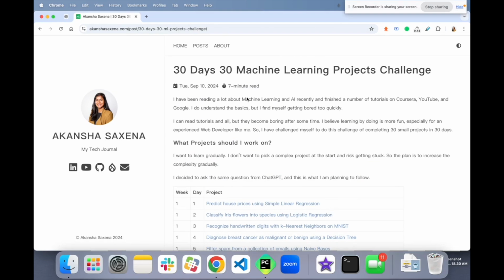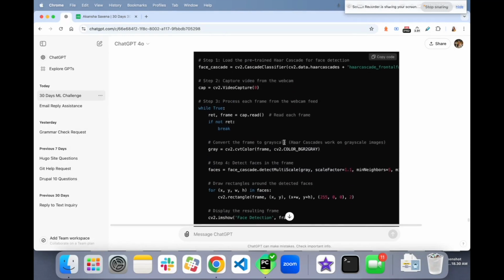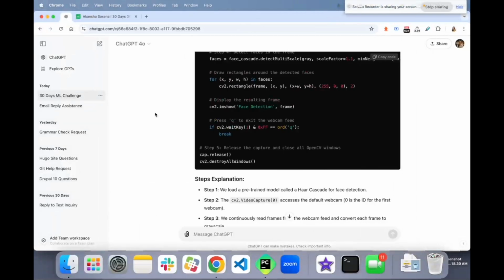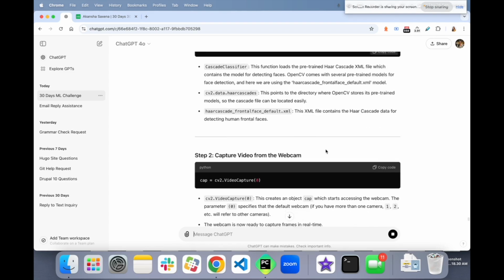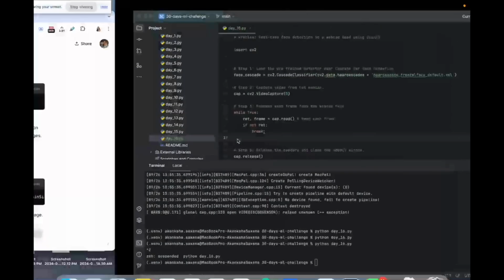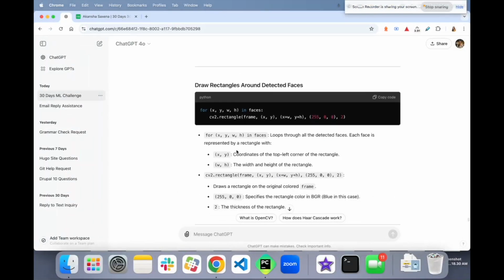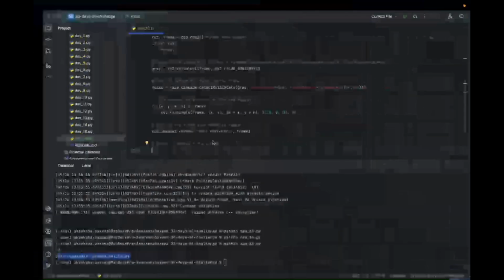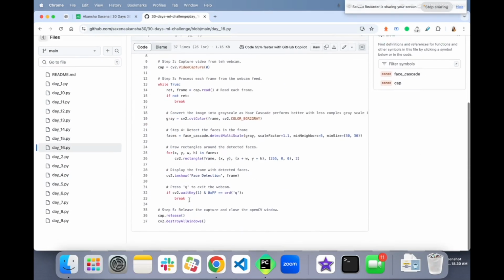Day 16 - 30 Days 30 ML Projects: Real-Time Face Detection in a Webcam Feed Using OpenCV